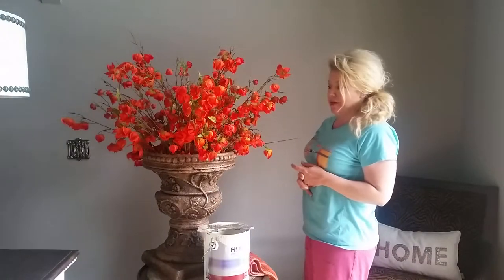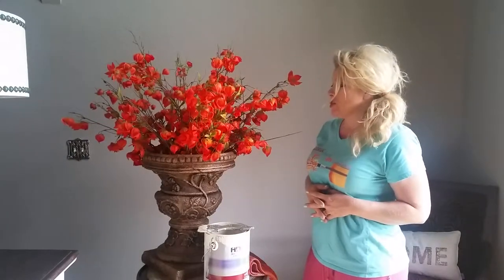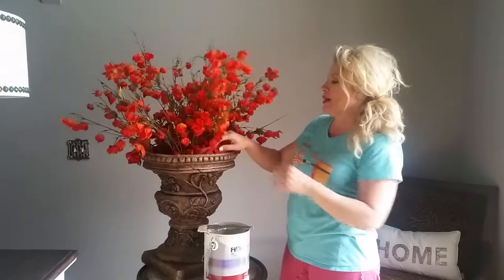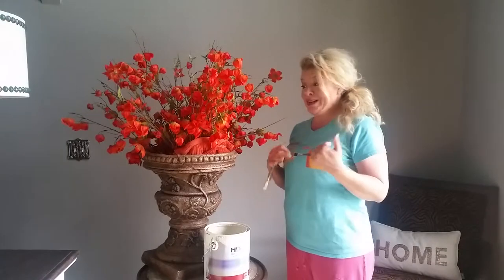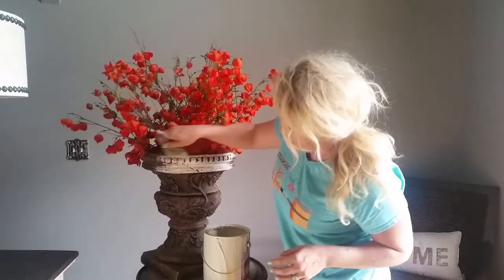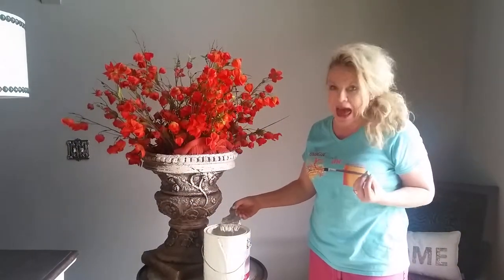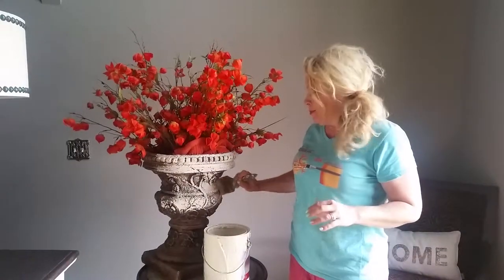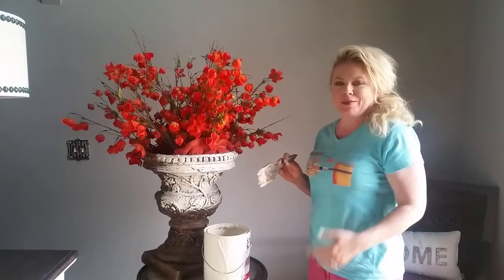Glazing a pot BACK to a light color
The Magic Brush shows how to dry brush a pot.